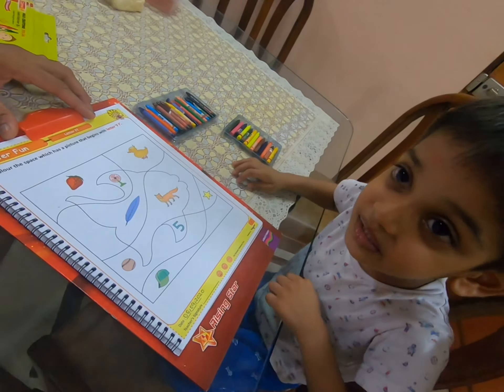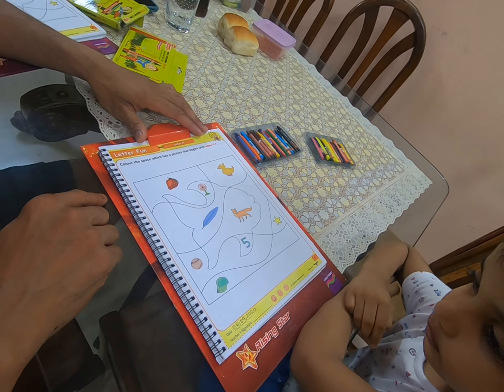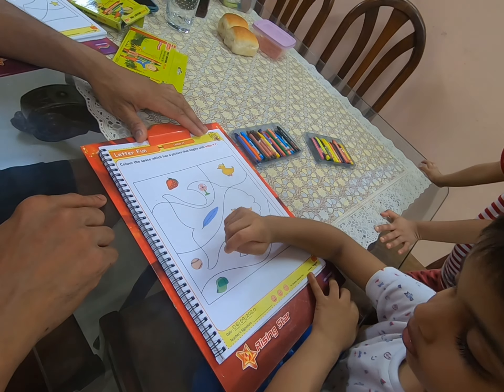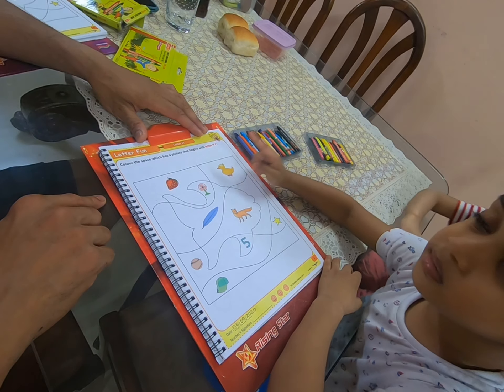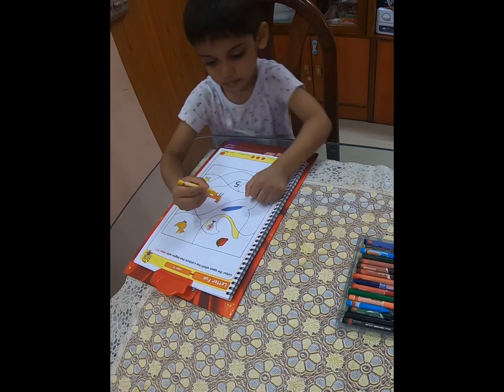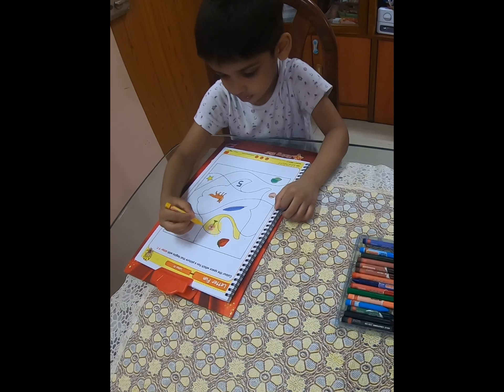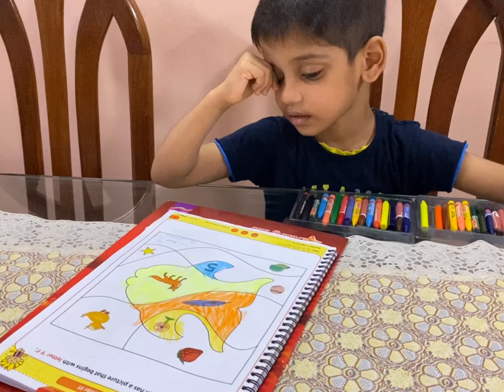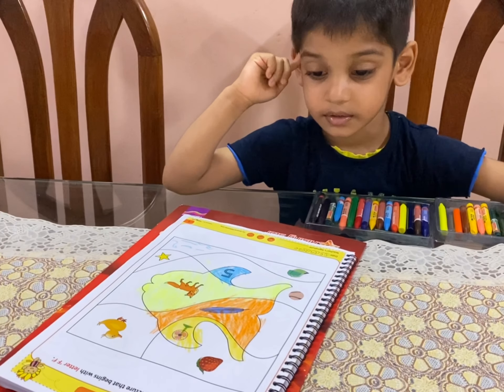Finding the Fishie- coloring and identifying friends of letter F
3.5 year old boy coming a class activity